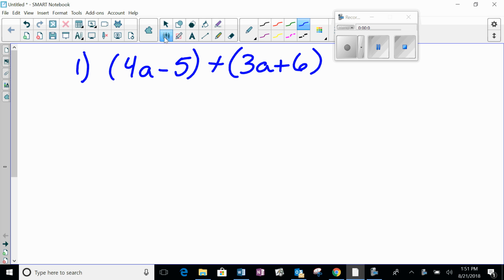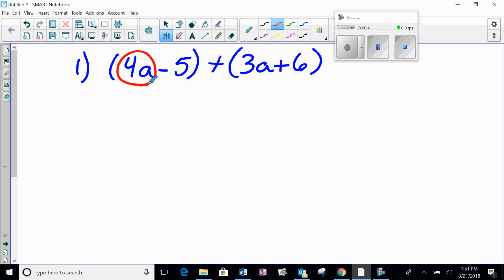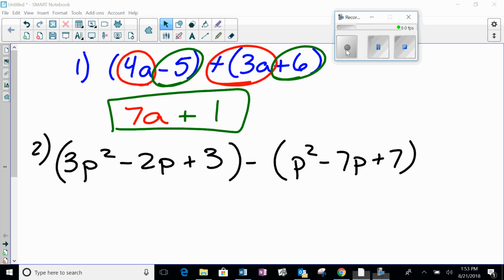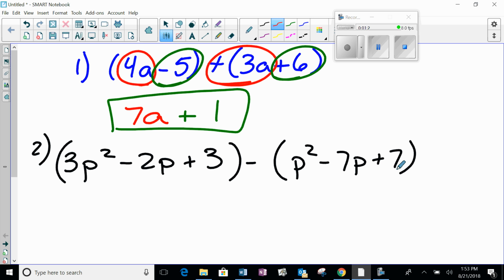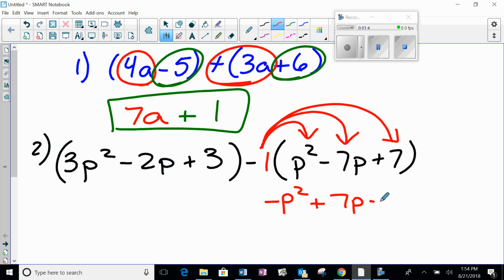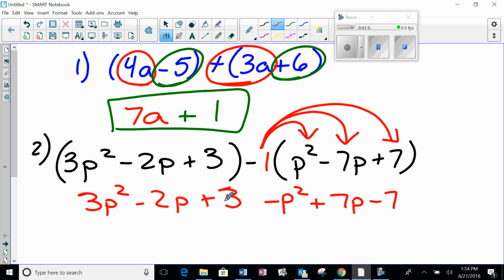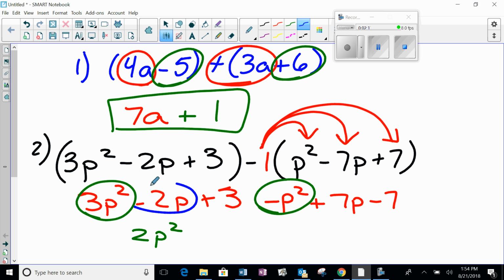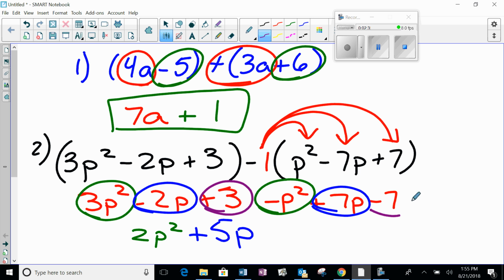Adding and Subtracting Polynomials